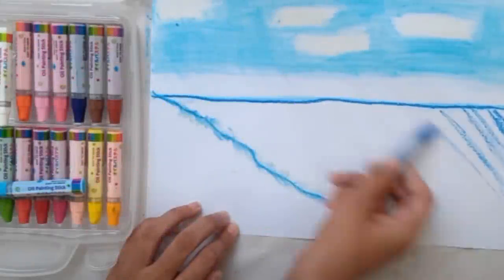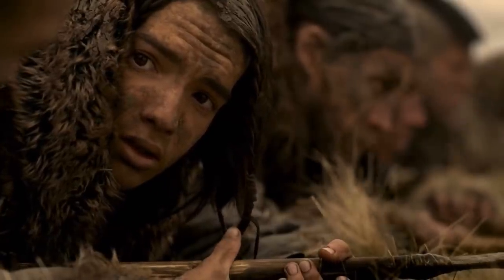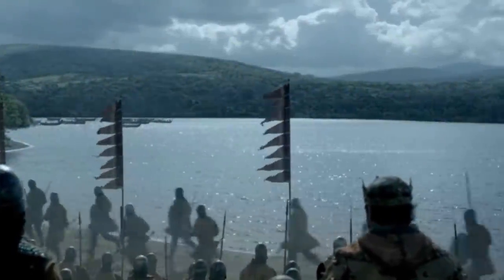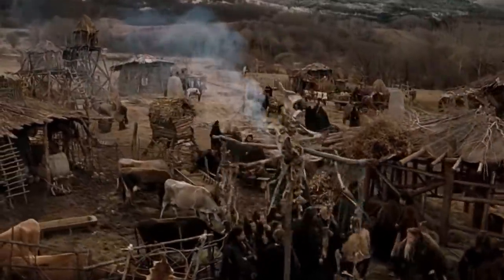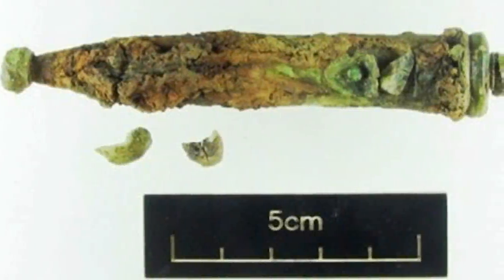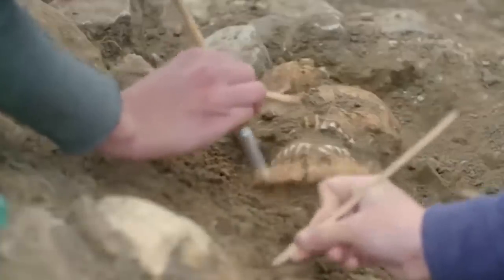12 Most Incredible Ancient Artifacts Finds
Archaeology is all about making what’s old seem new again. By finding something old, they discover new information about the people and places of the distant past. It’s a fascinating field of science, within which incredible discoveries are made almost every day. All of those discoveries come with stories, and we love telling those stories! That’s what we’re doing in this video, and we hope you enjoy it.